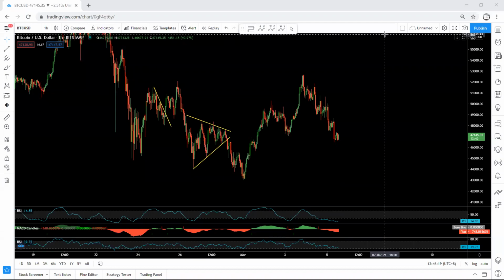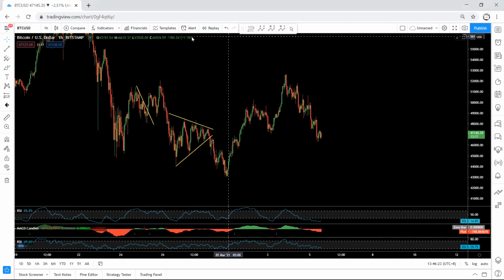Bitcoin Technical Analysis for March 5, 2021 - BTC - UPDATE FOR BITCOIN PRICE